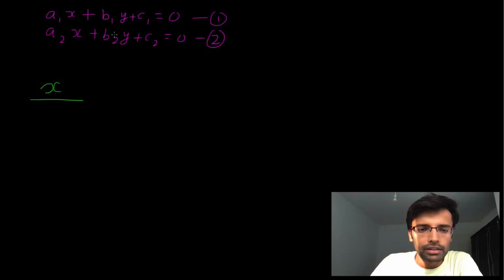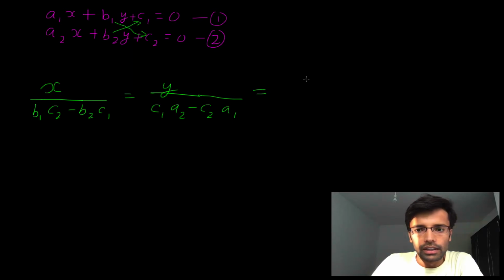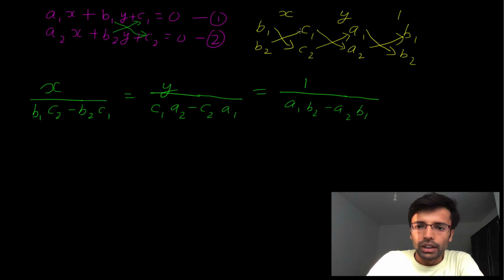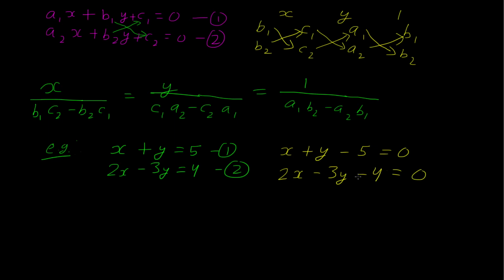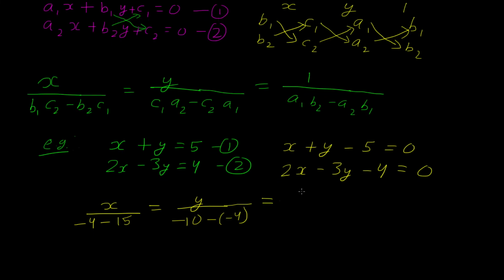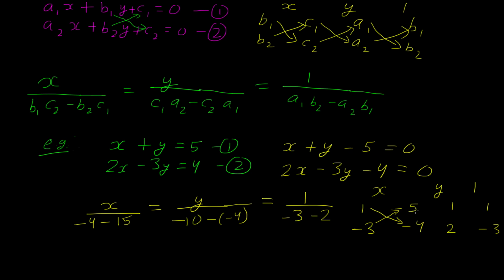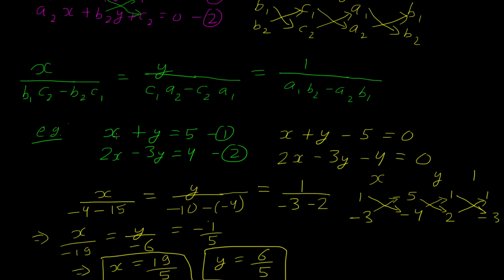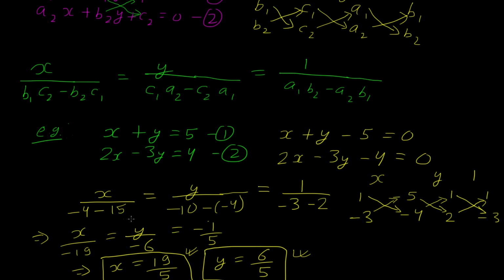Lec 3.6.2 - Cross-Multiplication Method Example Illustration - Linear Equations